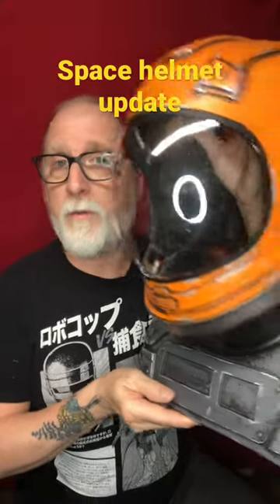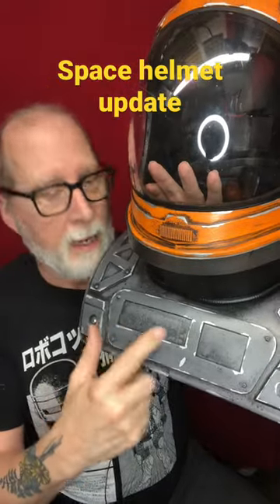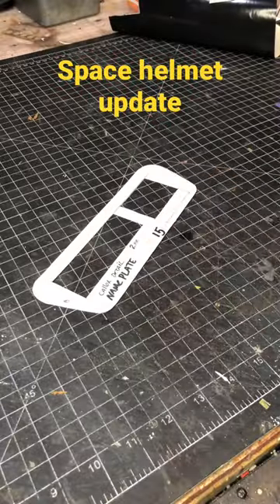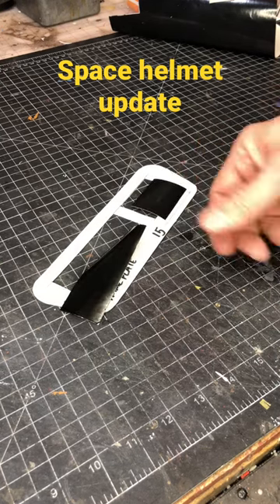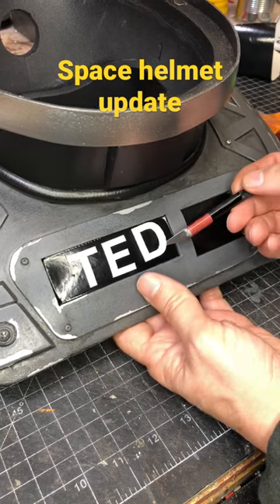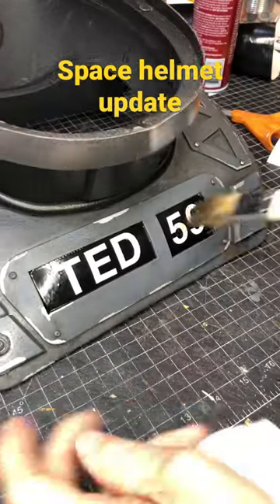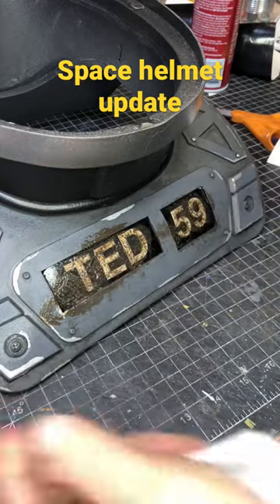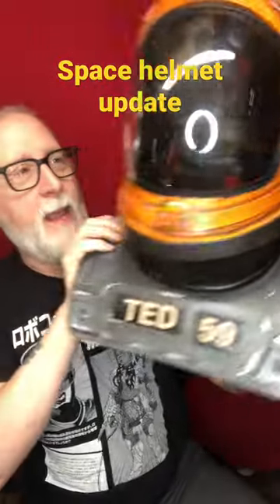Space Helmet update!